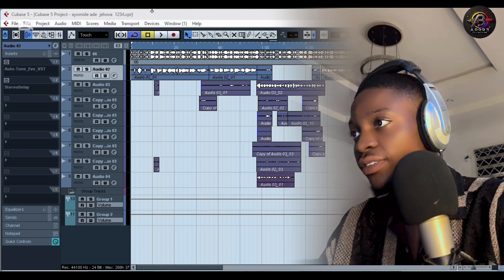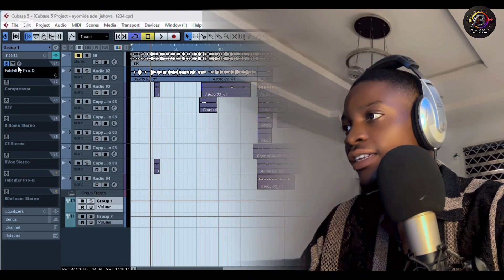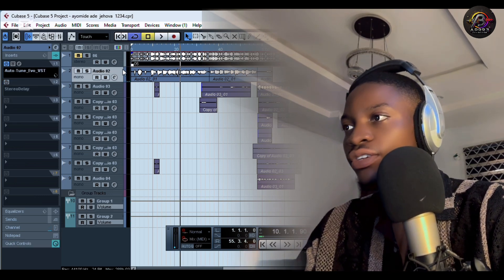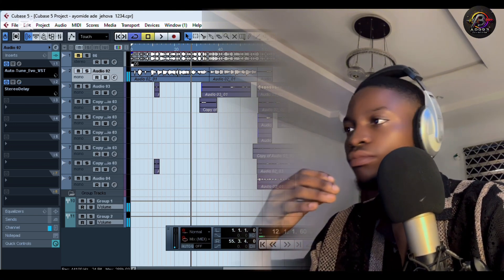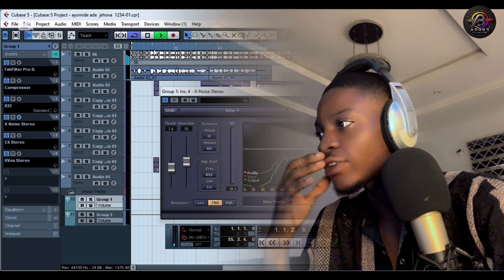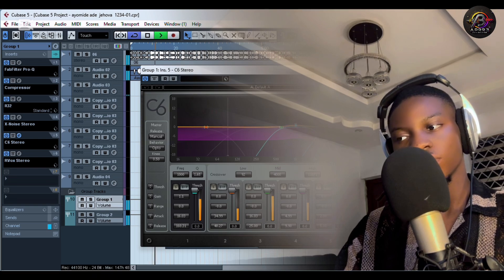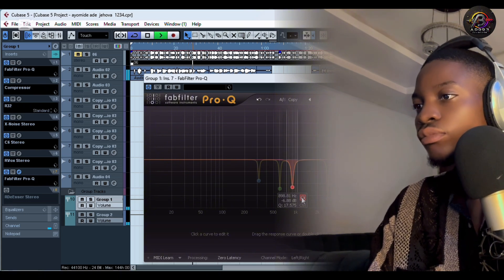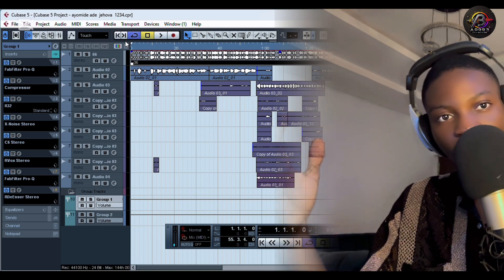How to mix vocals on Cubase 5 like professionals (industry standard)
Welcome to this step-by-step guide on mixing vocals in Cubase 5 like the pros! Whether you’re an upcoming artist, bedroom producer, or sound engineer looking to polish your vocal tracks, this tutorial breaks down the full process using industry-standard techniques — all within Cubase 5.

In this video, you’ll learn:
✅ Vocal EQ techniques
✅ Compression settings for clarity and punch
✅ Reverb & delay for depth and space
✅ Automation tricks for emotion and dynamics
✅ Bonus tips to make your vocals radio-ready

🎙️ Tools used:
Cubase 5
Stock & 3rd-party plugins (where mentioned)
Real vocal track demo

Tag a friend who needs this, and let’s grow together.